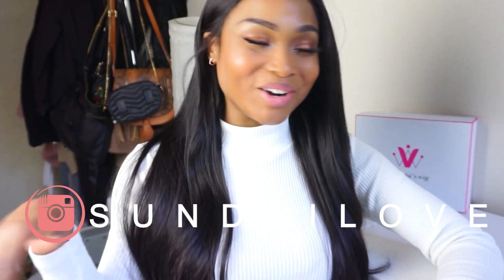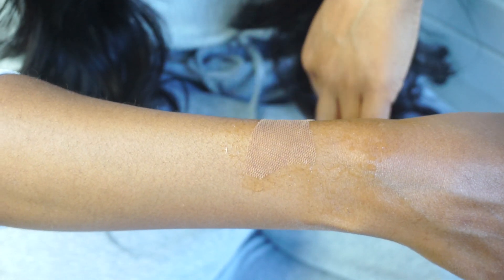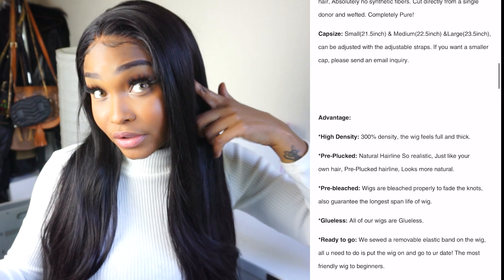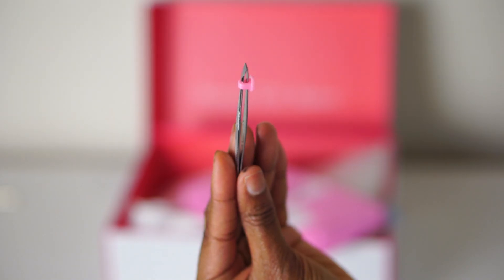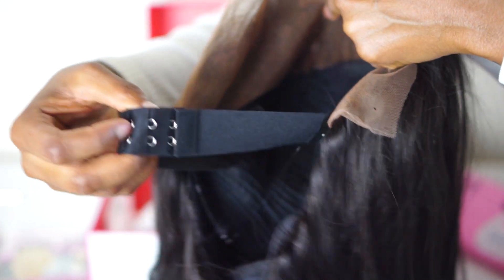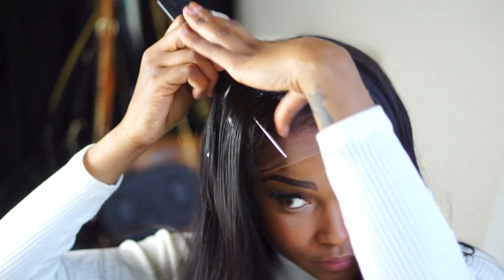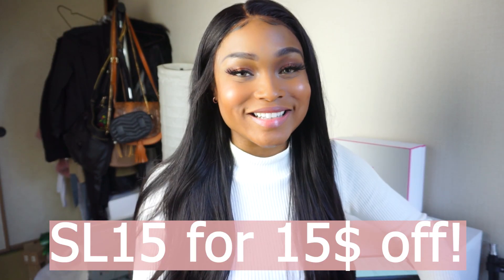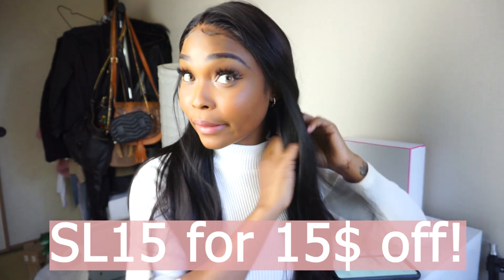HD Lace 26 inch 300% density Super Thick Preplucked Wig ❤️|Victoria’s Wig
loving the wig! has a great hair line.

HD LACE FRONT WIG PRE-PLUCKED HAIRLINE 300% DENSITY 13*4 LACE FRONTAL WIGS STRAIGHT

Hair Length: 26 inch
Hair Color: Natrual Black
Hair Density: 300%

The main feature of this product is HD lace and its thickness. Maybe you can talk to your subscribers in the video about what thickness of hair you like and why you like. Guide your subscribers to express their preferences and opinions in the comments, which will also help you and your subscribers get to know each other.❤
Would you mind sticking the cut lace on your arm skin? We're struggling to get the audience to feel the lace more directly.

Sundailove.com